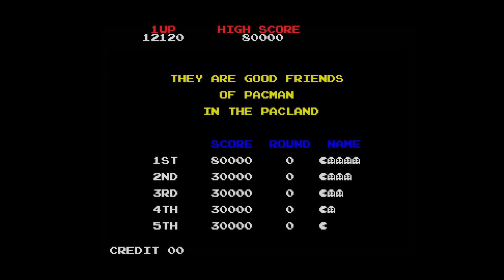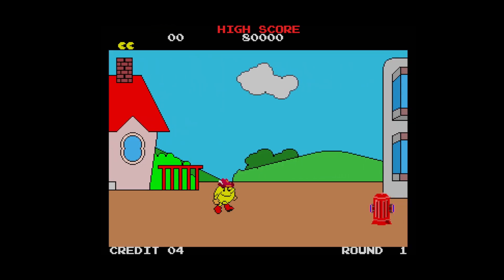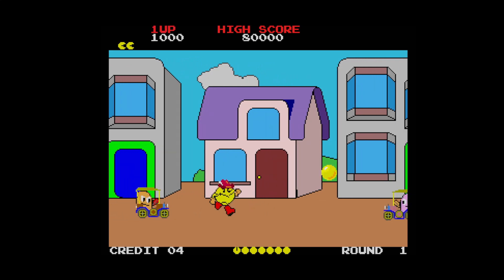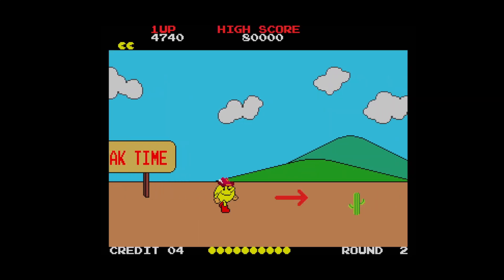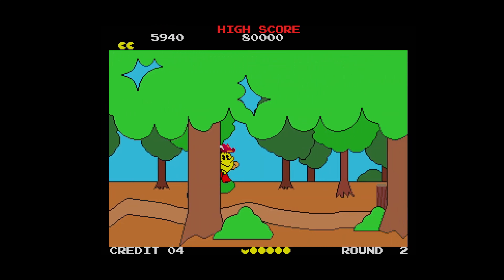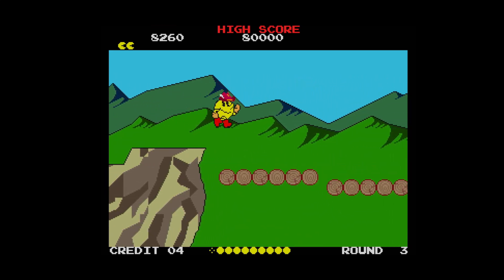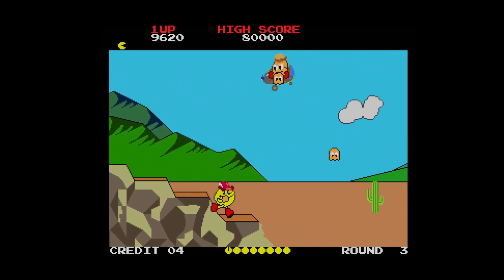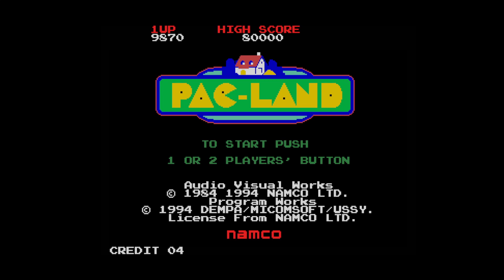9th September 2021 Sharp X68000 game Pacland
September 2021 I look at a different SHARP X68000 game everyday 6PM UK time :-)